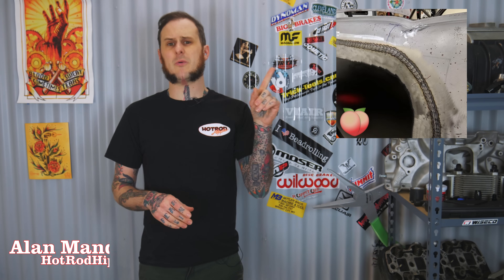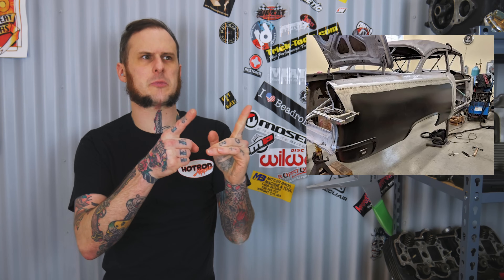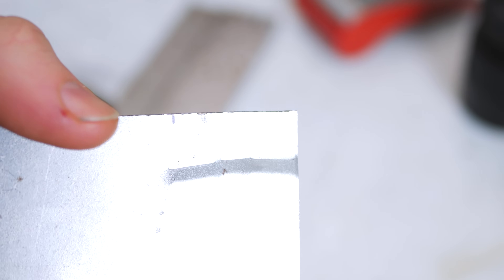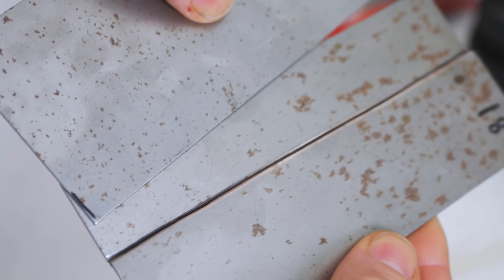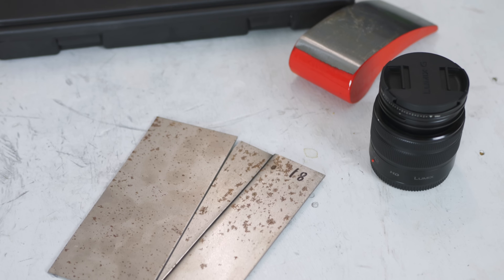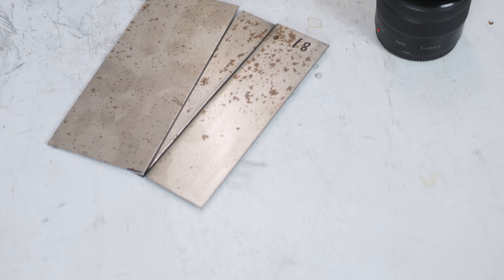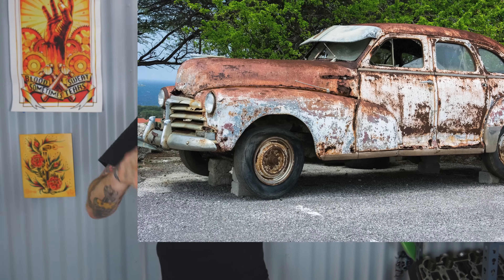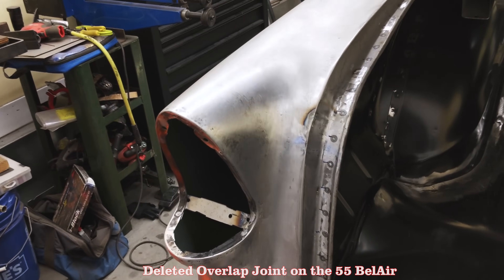Butt Welding VS Overlapping Sheet Metal Panels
In today's video we discuss Butt Welding VS Overlapping Sheet Metal Panels on your project. Which should you be using? What the reasons you should be butt welding? Why would you be overlapping? What does this all mean? Check out today's video to learn more about Butt Welding vs Overlapping!